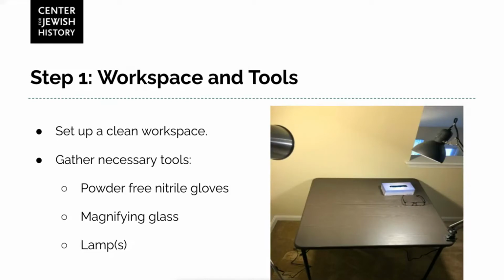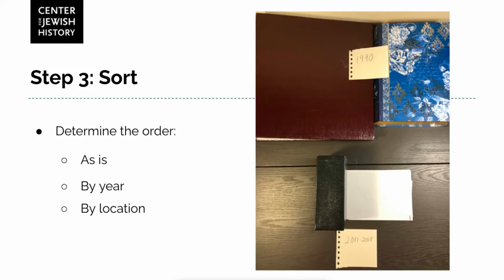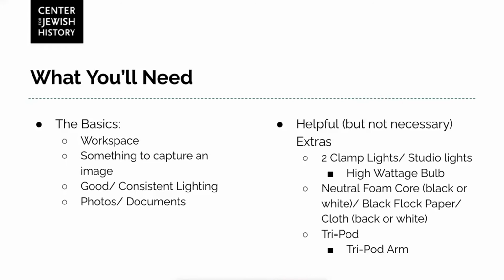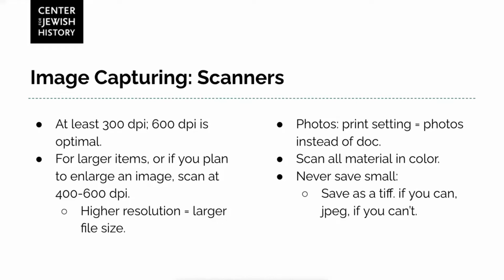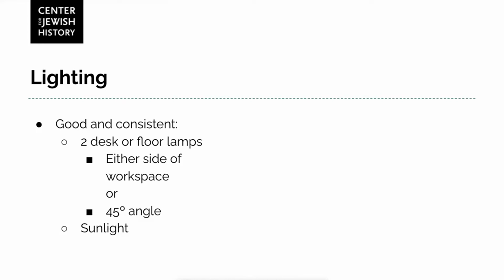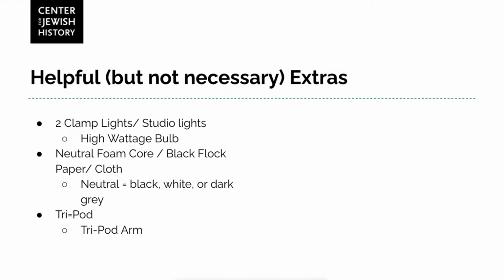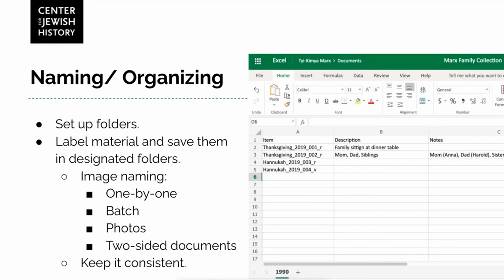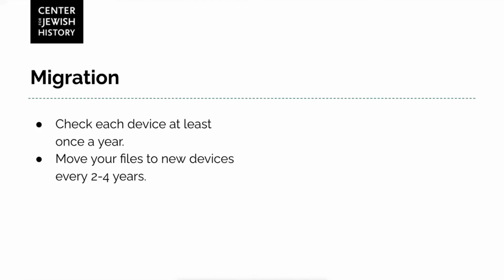Digitizing Your Family Photos and Documents at Home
The Center for Jewish History's Genealogy Institute presents these monthly short talks with an expert librarian on a broad range of topics. Discover hints and tricks for online research and enjoy interviews with individuals who share their unique research experience or subject knowledge.

This Genealogy Coffee Break took place on November 17, 2020.